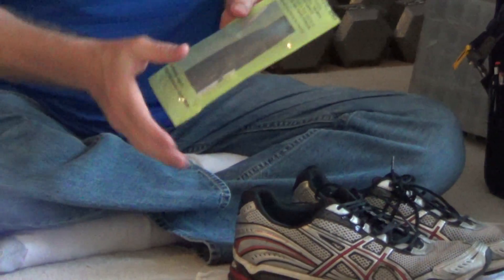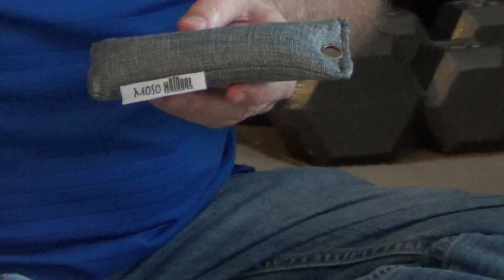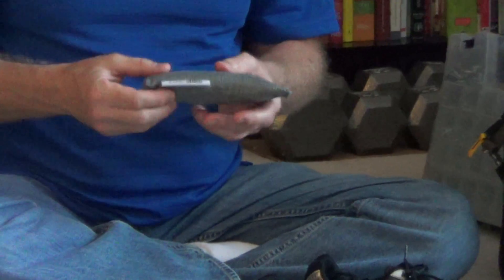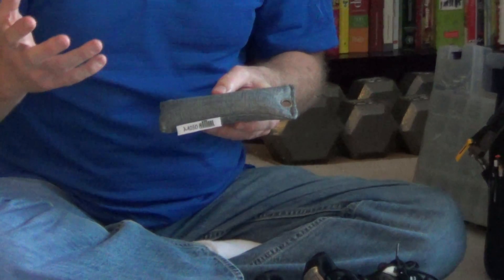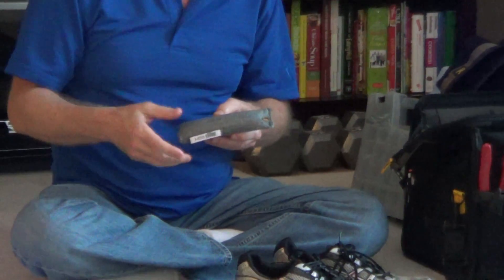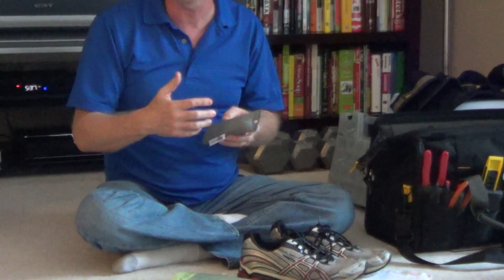Natural Odor Eliminator - Shoe Odor Remover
For an all natural odor eliminator, you can try Moso Natural. This is bamboo charcoal that removes odor and moisture from shoes, gym bags and luggage.

The product lasts for 2 years. You can put it in direct sunlight once a month to revitalize the charcoal. After 2 years, you can pour the charcoal into your garden.

If you are looking for a non-toxic odor reducer, this is a nice product.